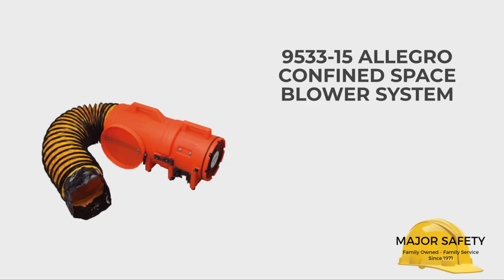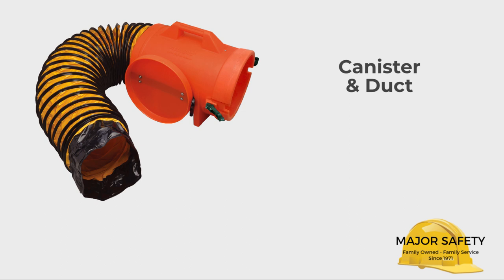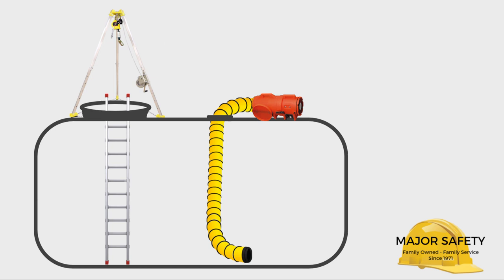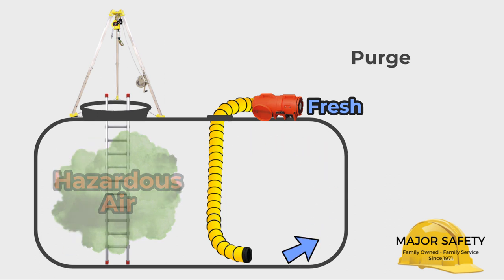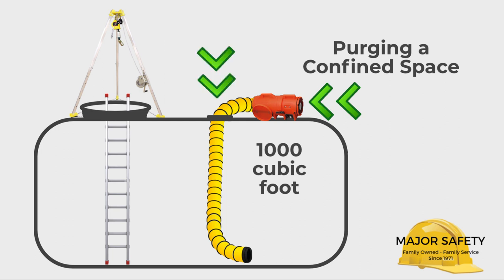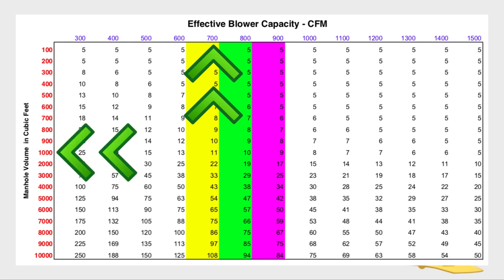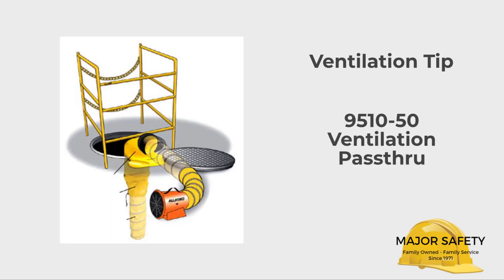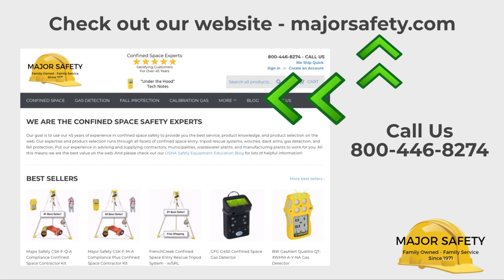Confined Space Ventilation Blower System 9533-15 - Specs and Basics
Take a look at what's included with the 9533-15 blower system and learn the basics of confined space ventilation. This video will also teach you what it means to purge a confined space of a hazardous atmosphere and how long it will take.

NOTE: We can customize any video for you: including using your company's logo, editing the script so it pertains to the peculiarities of your application, etc. Please contact us for more information